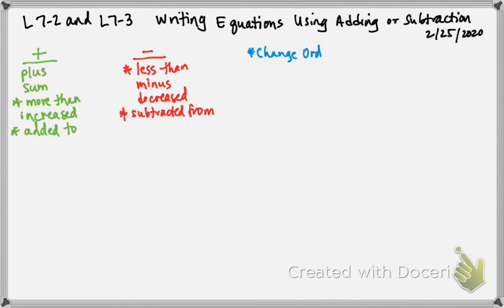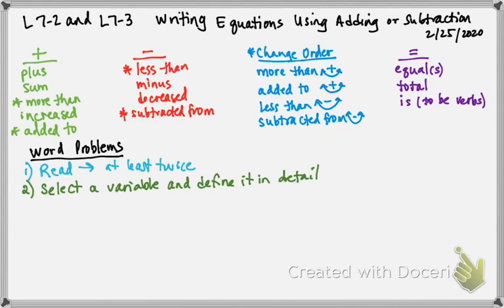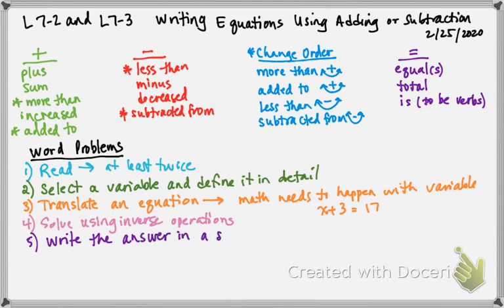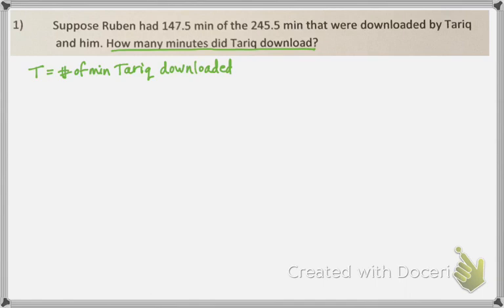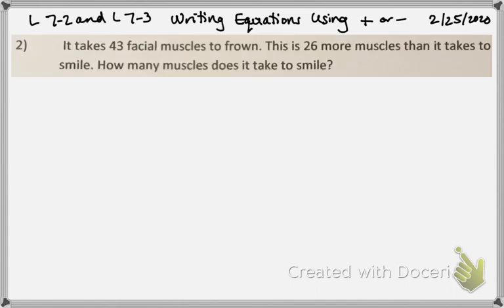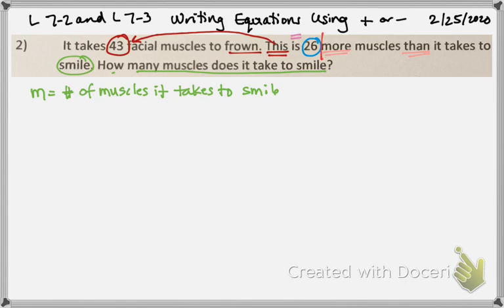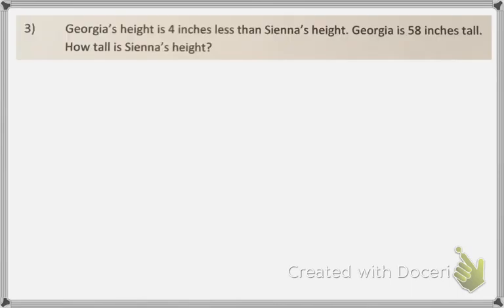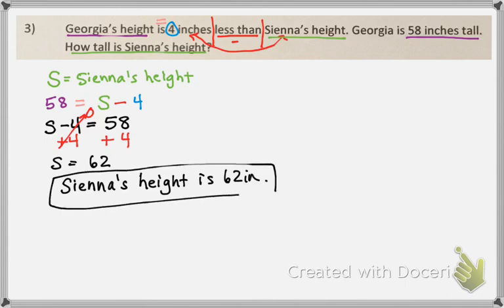Math 6 L7-2&L7-3 Writing Equations Using Adding or Subtracting